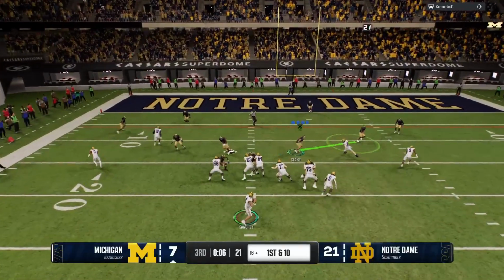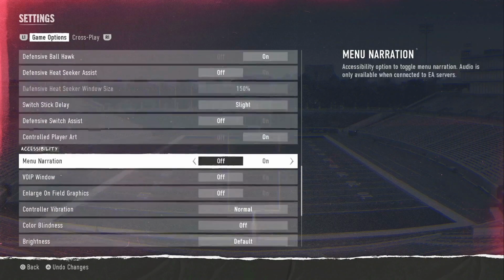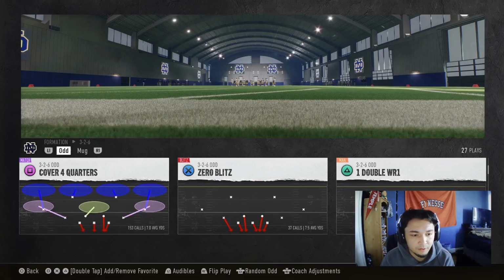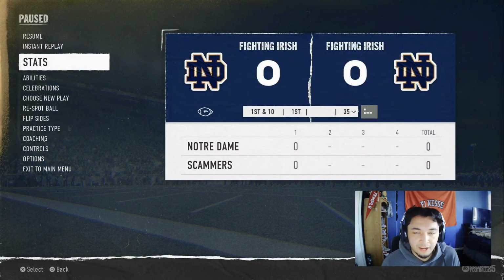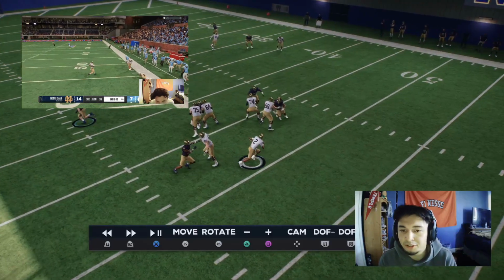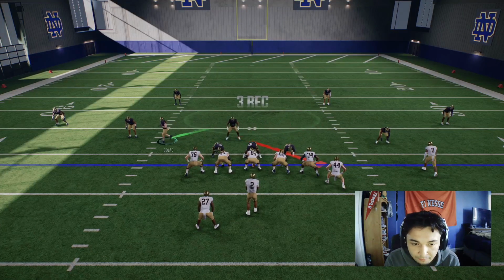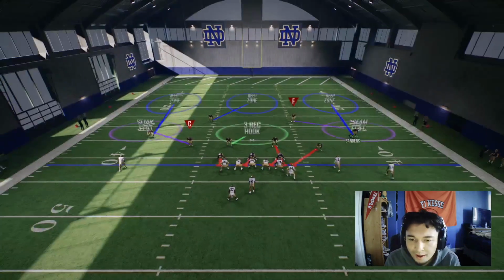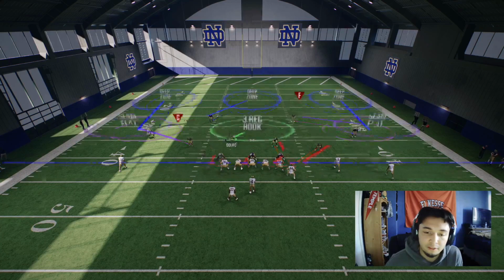The ULTIMATE 326 Defensive E-Book! Start DOMINATING Everyone in College Football 25!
Fellas! In this video I'm giving you guys my FREE Defensive mini scheme out of 3-2-6 Defensive Playbook that will help you guys absolutely lock down your opponents. There are a ton more looks and plays that I can talk about in future videos, so let me know if you guys would want to see that!

Support your boy!

0:00 Intro
0:23 General Settings
1:30 Pre-Game Settings and Adjustments
2:30 Cover 4 Palms
4:25 Edge Blitz 3
6:18 STR Eagle Slant 3 Blitz Setup
8:52 STR Eagle Slant 3 Coverage Options
9:58 Outro